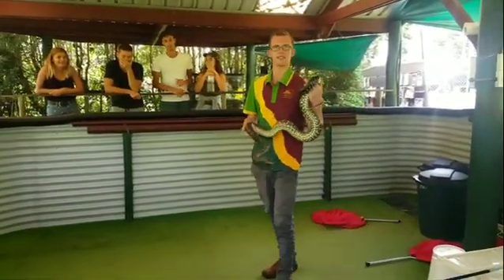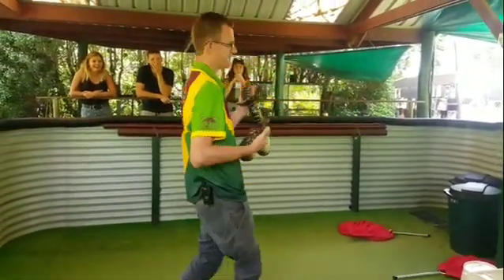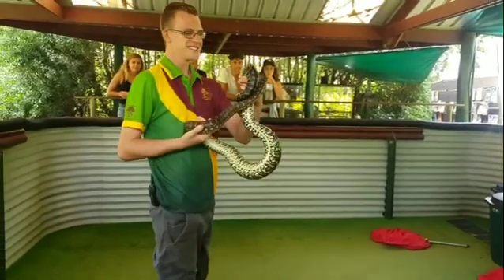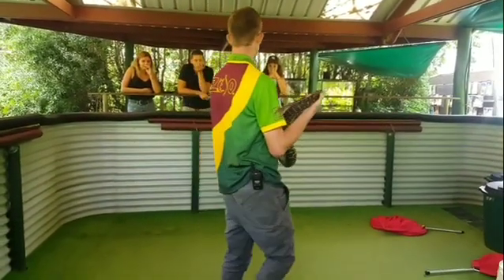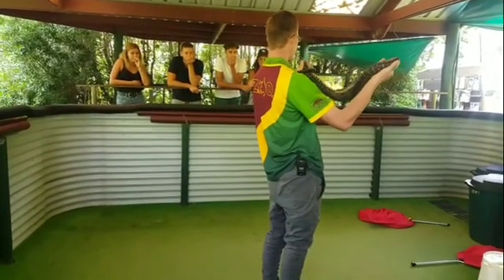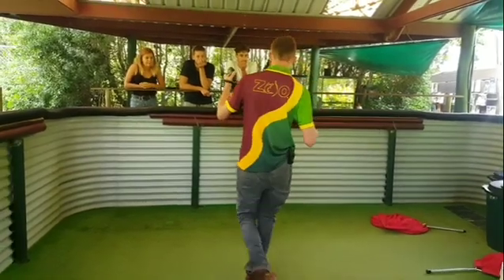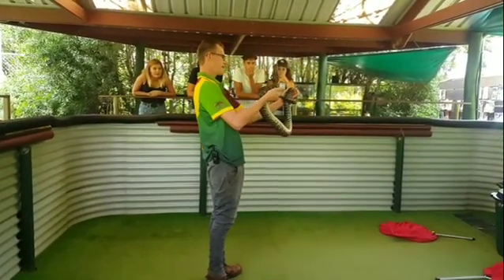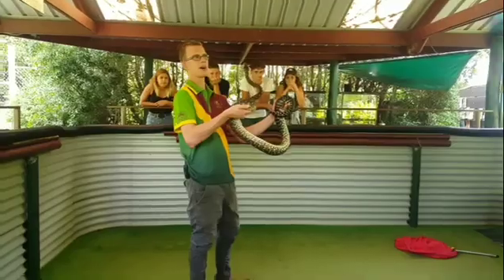HOUSE OF SLYTHERIN in the LAND DOWN UNDER: VIDEO PART 1